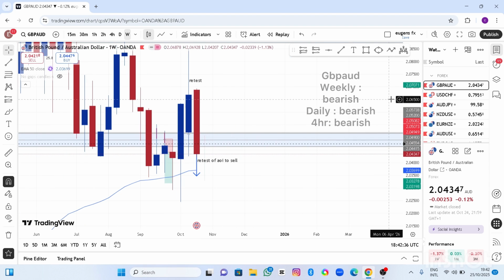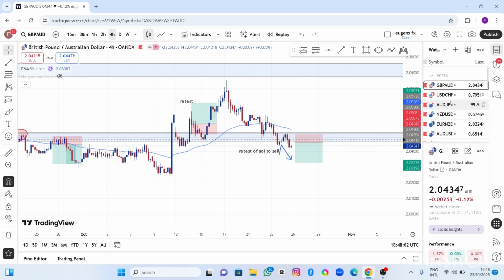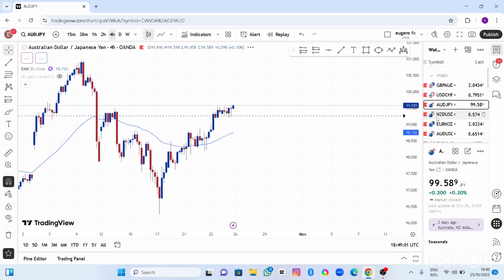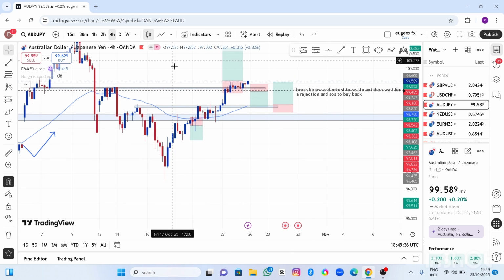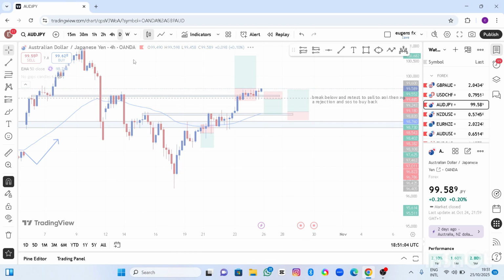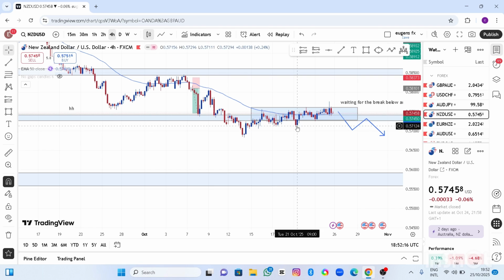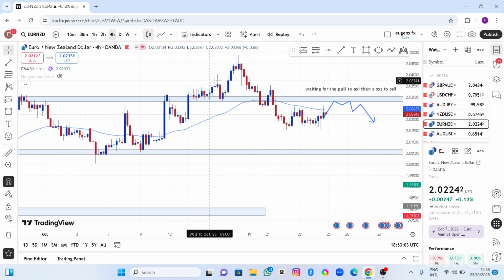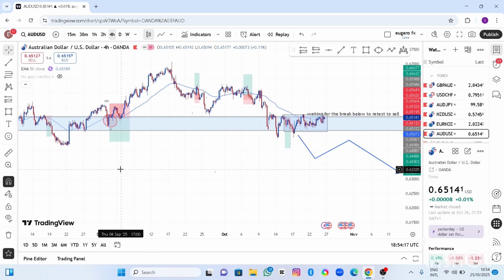BEST SET UP FOR THE WEEK using the fxalexg Set and forget strategy .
I trade with the fxalexg set and forget strategy which I use to break down about 20 pairs every week .i have broken down the following pairs for the week pls do well to like and subscribe for more videos like these.